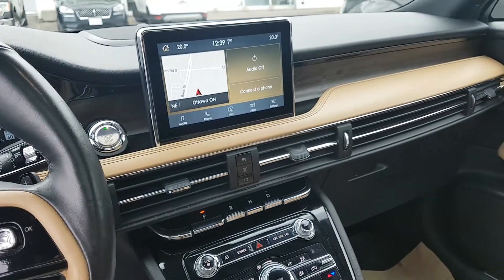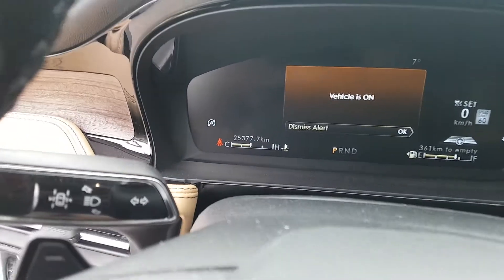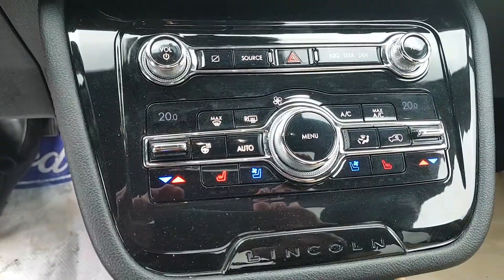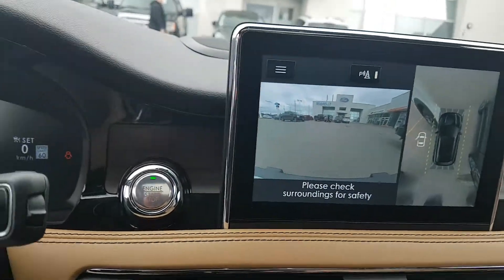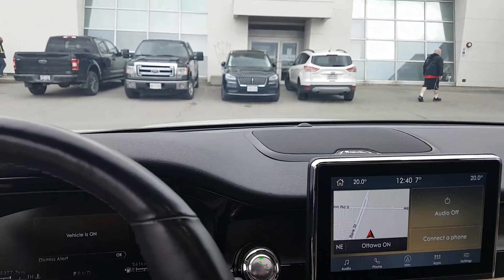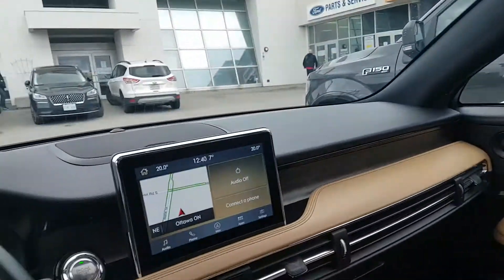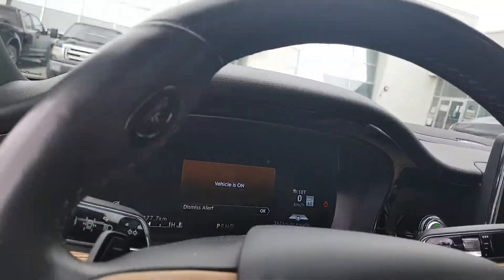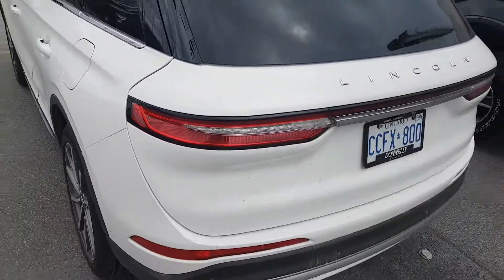2020 Corsair Taylor